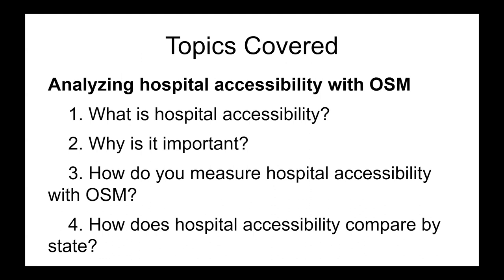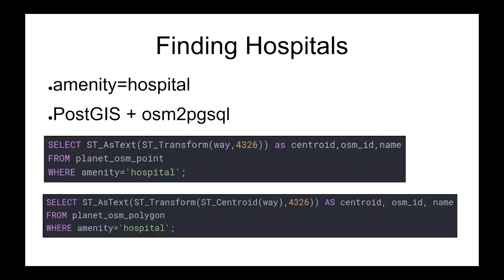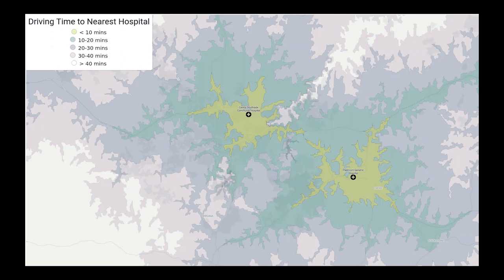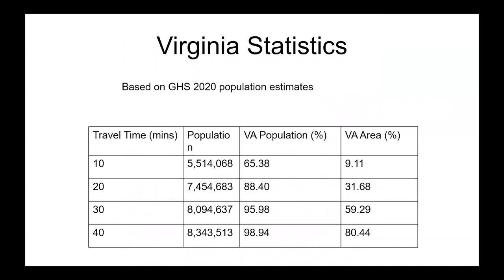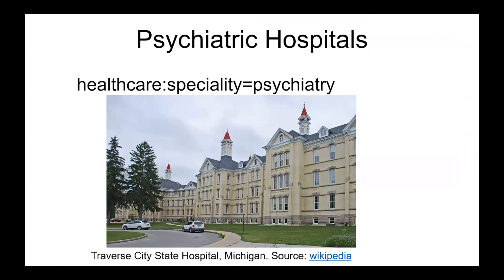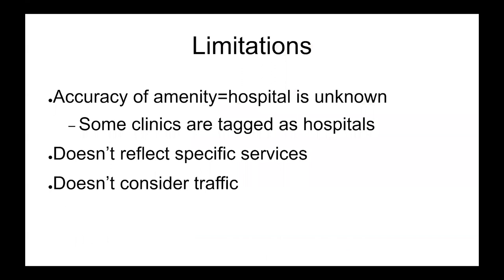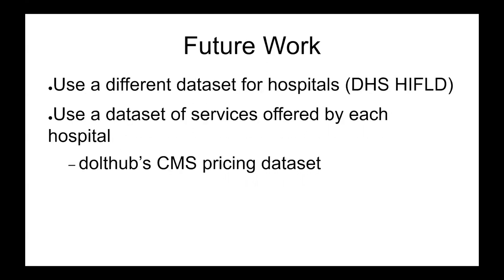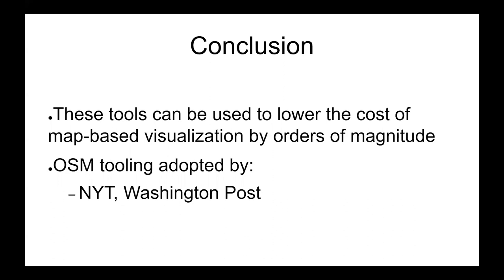Visualizing Hospital Accessibility with OpenStreetMap - William Edmisten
Creating an interactive map visualization of hospital accessibility using OSM data and other tools in the OSM ecosystem. Build an interactive map displaying the travel time to the nearest hospital. It's completely derived from OSM data, and can be served as a self-contained static site. The project uses: Valhalla, MapLibreGL, ProtoMaps, and Python.